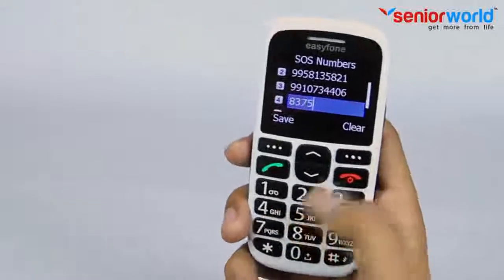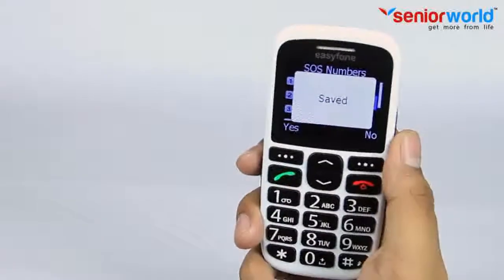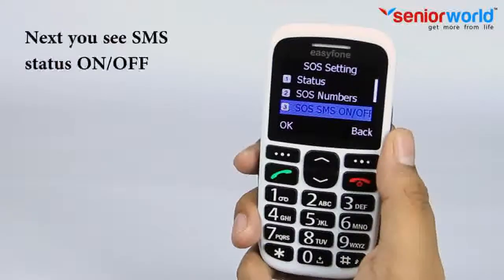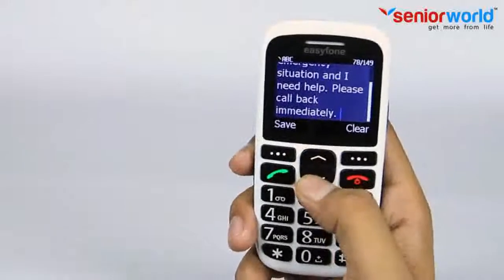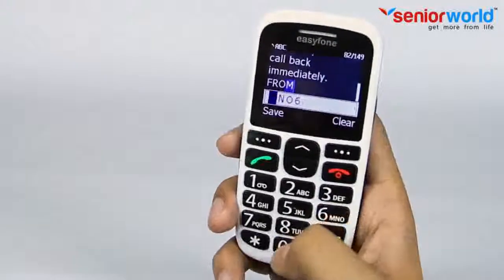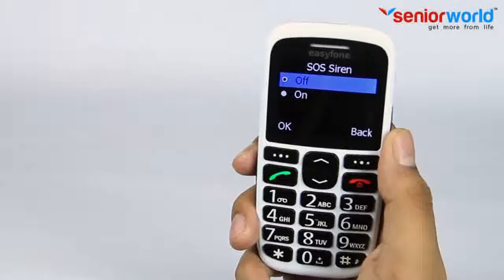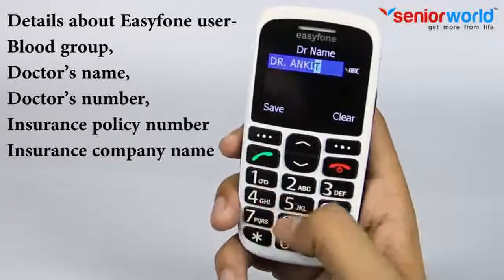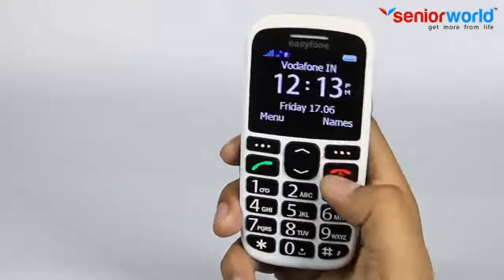How To Use SOS in easyfone To Gather Help Quickly